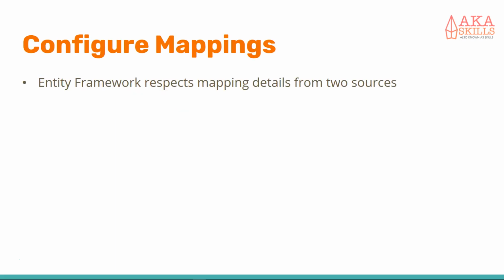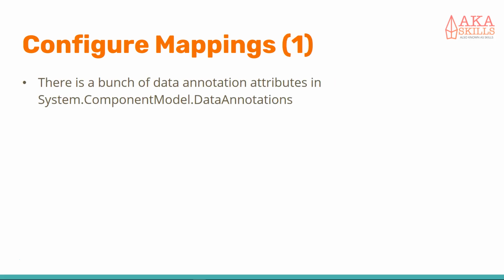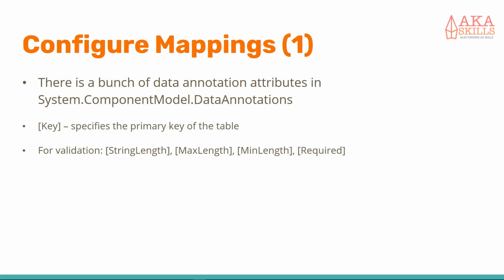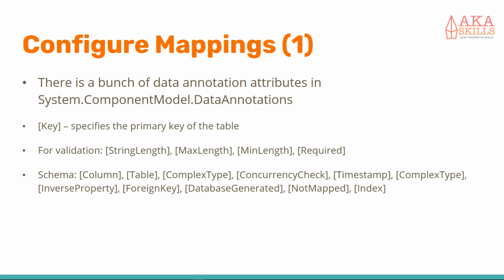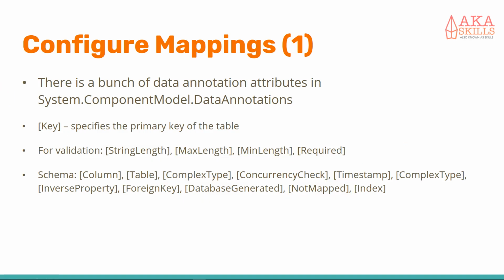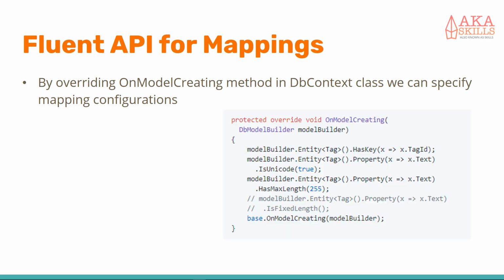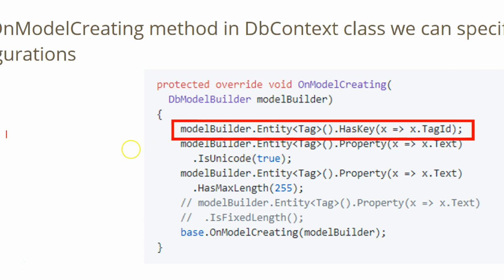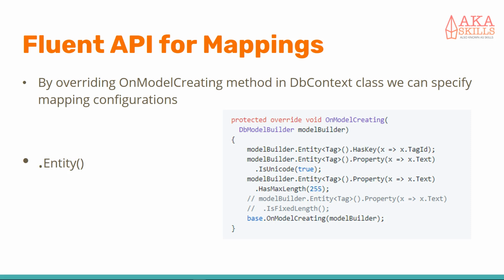12 Configure Mappings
In Entity Framework, configuring mappings involves defining how your entity classes map to database tables and columns. This is typically done using Fluent API or Data Annotations to customize the database schema, relationships, and constraints.